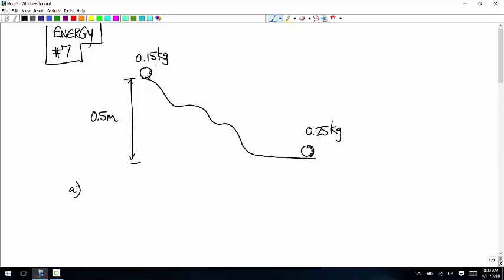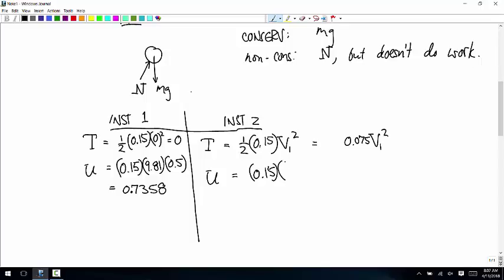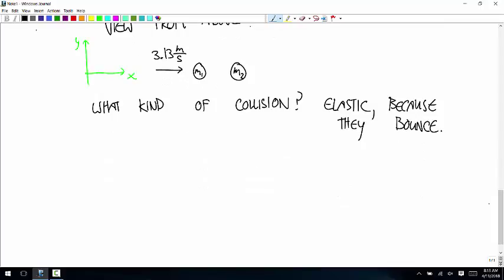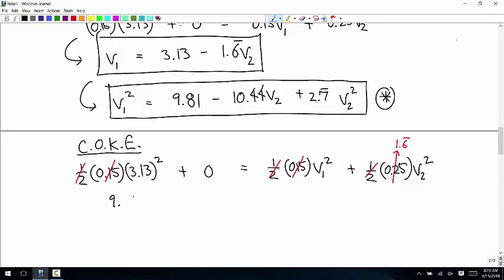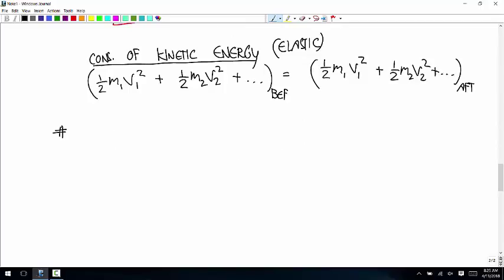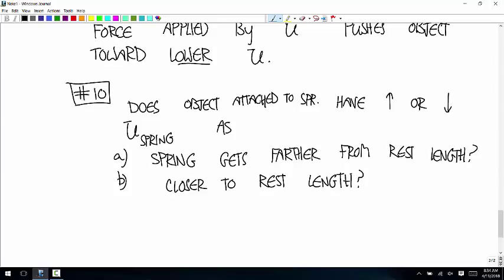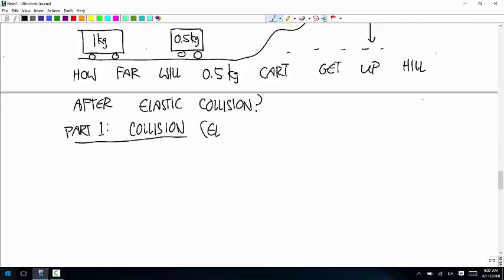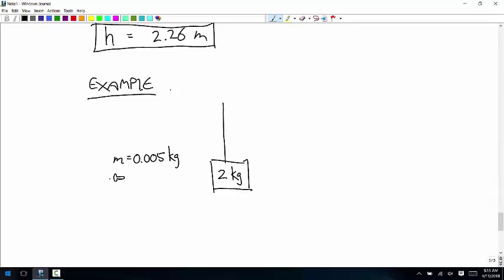Wednesday, 4/11/2018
Description